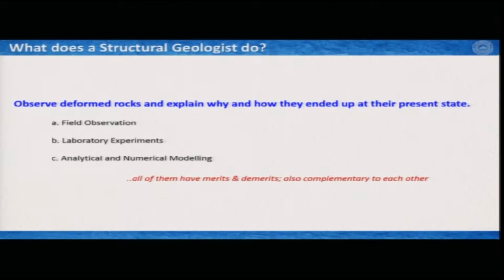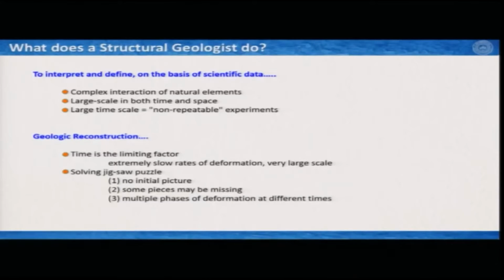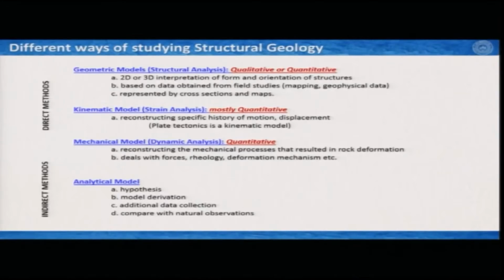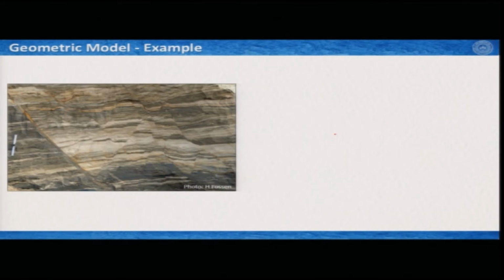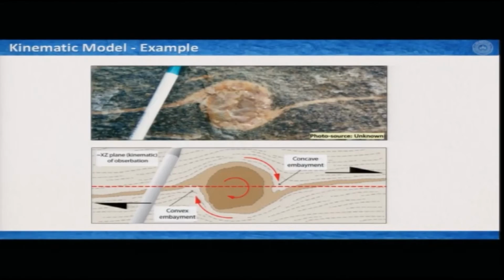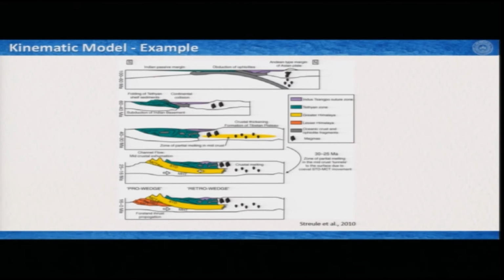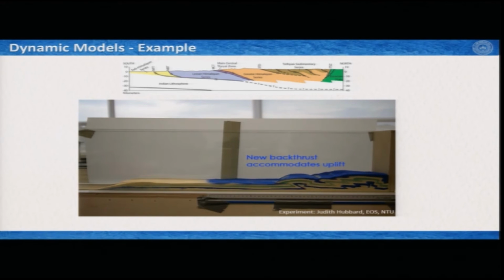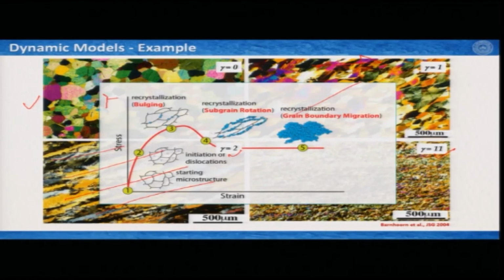Introduction Part-2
Subject:Civil Engineering
Course:Structural Geology